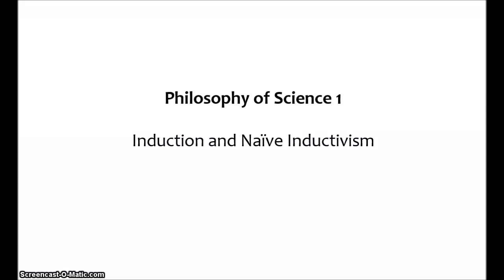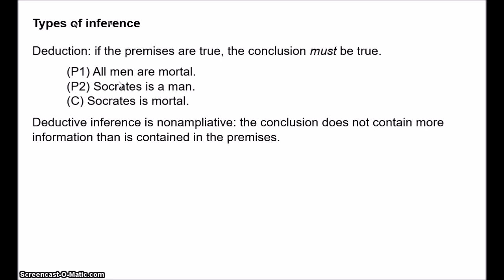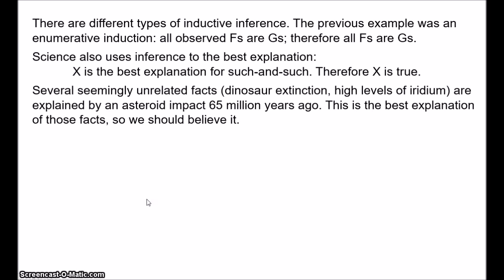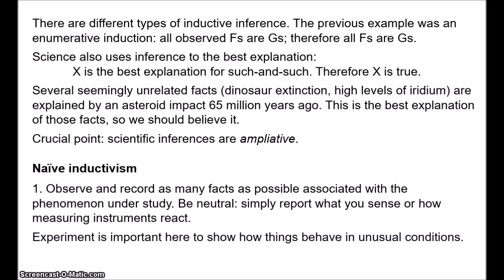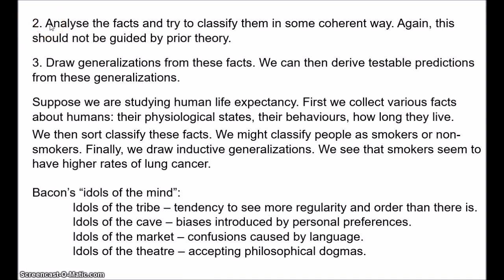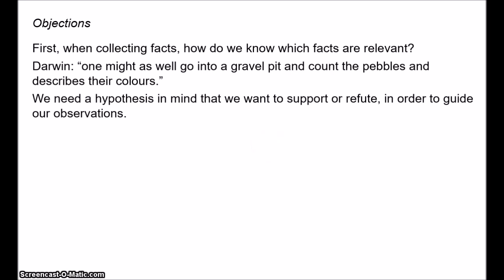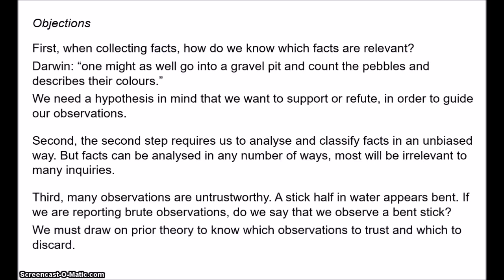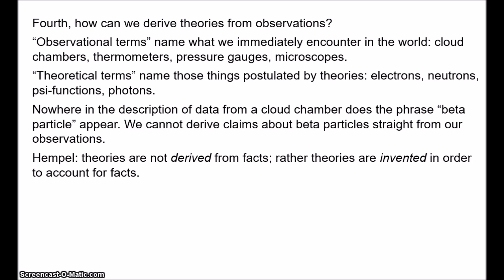Philosophy of Science 1 - Induction and Naive Inductivism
In this video, I outline the difference between inductive and deductive reasoning, and then examine the "naive inductivist" model of the scientific method, according to which science essentially involves collecting a large number of unbiased observations and then drawing inductive generalizations on the basis of these.

This series is not based on any particular book, but "Understanding Philosophy of Science" by James Ladyman and "Theory and Reality" by Peter Godfrey-Smith are two introductions to philosophy of science that have been helpful to me, and are good places to go for further reading. I also recommend "Representing and Intervening" by Ian Hacking. This was written in 1983, so it's somewhat dated now, but it's worth reading because it emphasizes that philosophers of science need to attend to the details experimentation and scientific practice. Most philosophy of science until recently was focused on theory and other more "abstract" matters; Hacking provides an interesting alternative approach.